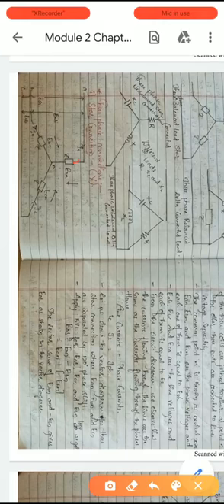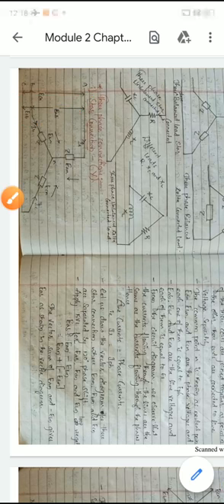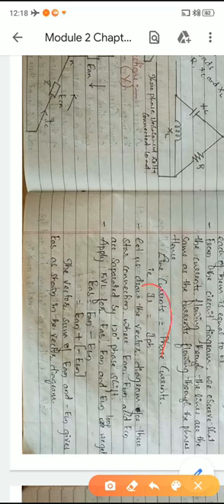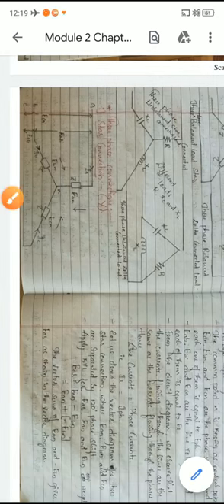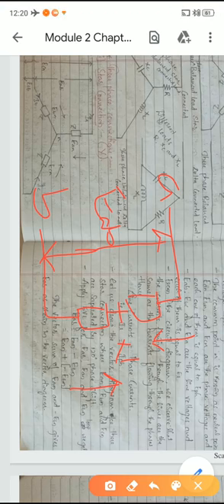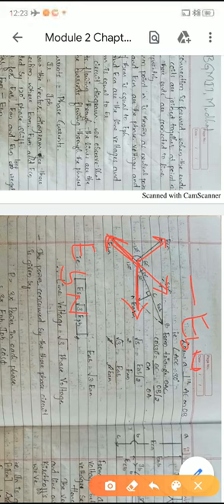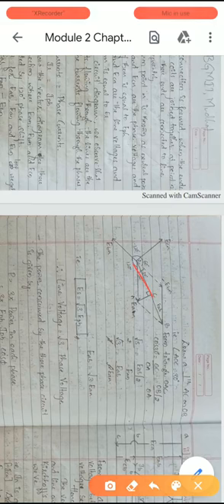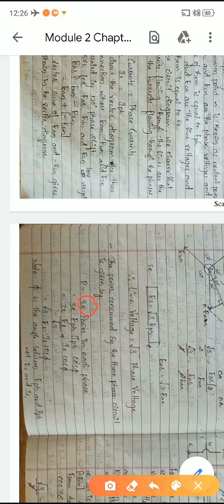3 phase star connection